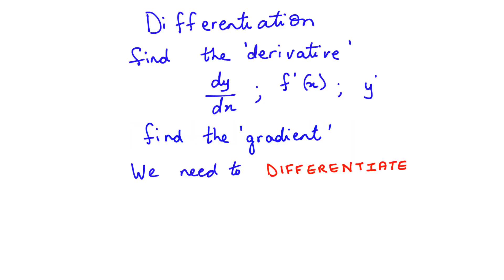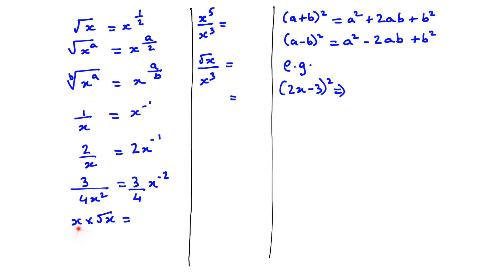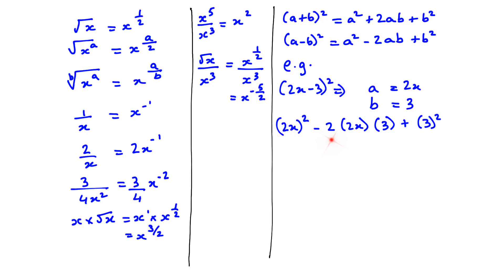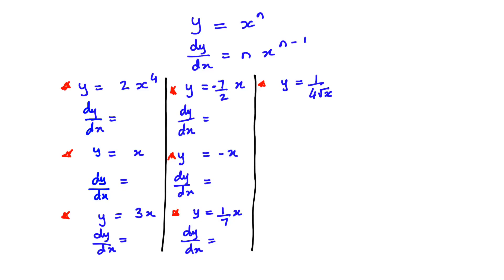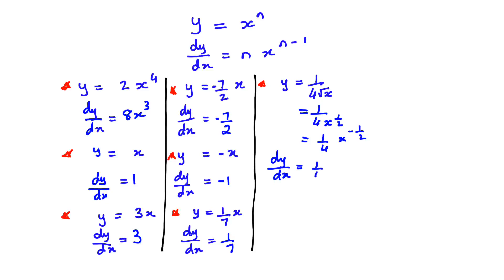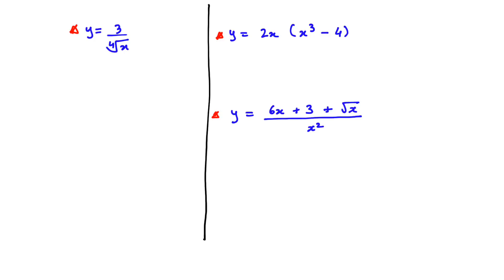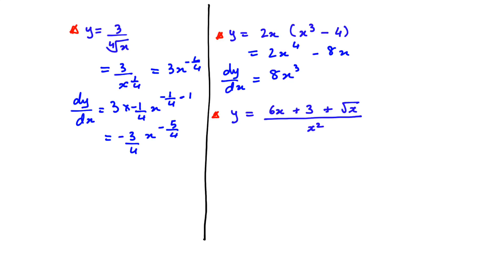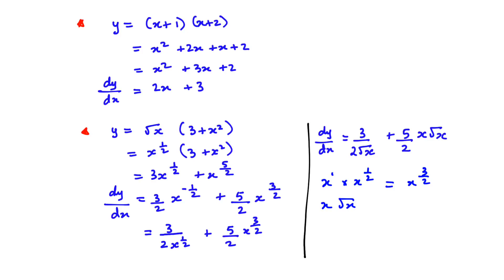INTRODUCTION TO DIFFERENTIATION: Maths for everything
THIS VIDEO IS ABOUT DIFFERENTIATION AND HOW TO SIMPLIFY BEFORE DIFFERENTIATION. DIFFERENTIATION MADE EASY. Maths For Everything.